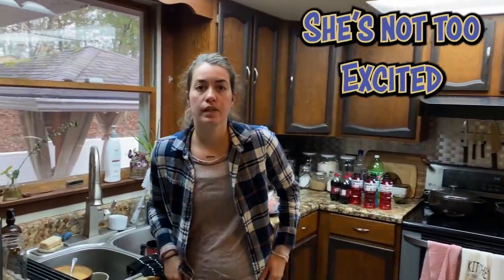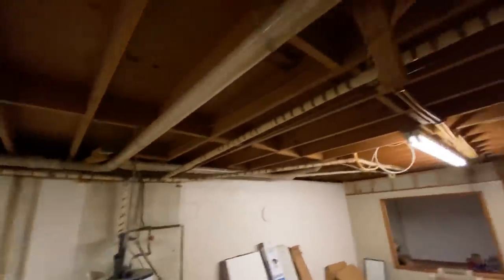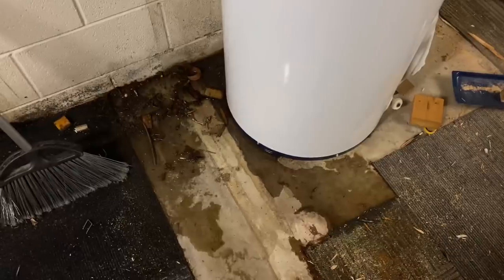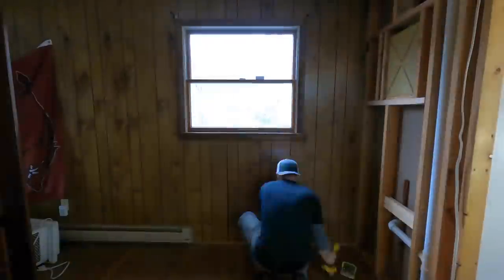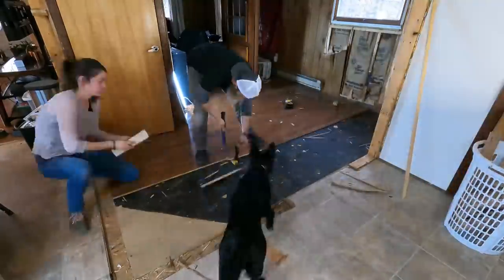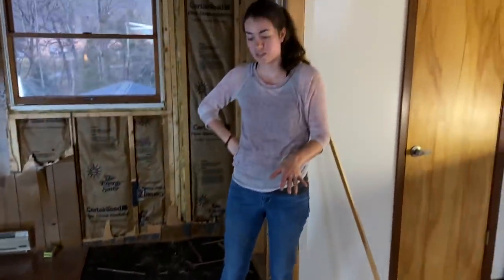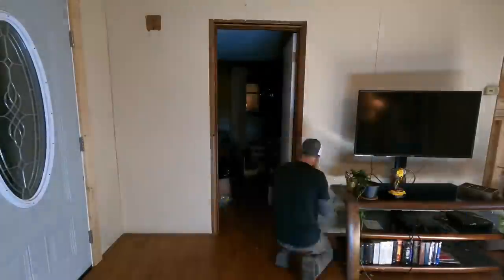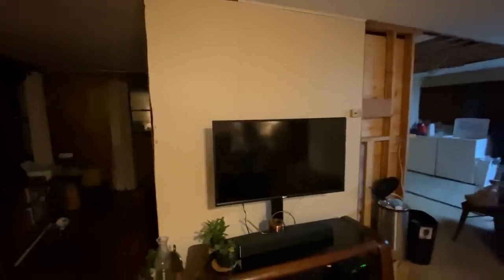The Modern Home Makeover // Episode 3 - More Demo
No Jay this week, but the show must go on. Thank you to all of our supporters who have been encouraging and helpful towards us during the beginning stages of this project!

if you like some of the gear we are wearing.

for some of the hats we wear.
🏔 They are a local business that supplies outdoor wear and gear.

Like the impact drill that Jay was using click this link to check it out!!

For real building tips check out the guys we work for, The Perkins Builder Brothers

The RayJay Builder Buddies channel features video content focused on behind the scenes footage from the crew of the Perkins Builder Brothers(PBB). PBB is a fast- growing YouTube channel with over 200k subscribers which had many subs begging for MORE content... this is why RayJay Builder Buddies was created! Our channel is one of the few channels that gives viewers a peek at REAL carpenters working hard and sharing a few laughs with an awesome crew of interesting characters. In addition to working on the PBB crew, we also take on home DIY projects.

Ray and Jason are hardworking, Industrial athletes specializing in whatever their bosses tell them to do. The Perkins are licensed custom home contractors in Western North Carolina and successful YouTubers helping RayJay Builder Buddies take their channel to the next level! Ray and Jay complement each other in a Chris Farley and David Spade kind of way. One is the loud, boisterous type while the other is the quiet, dry humor type.